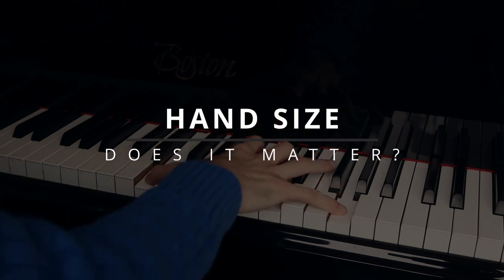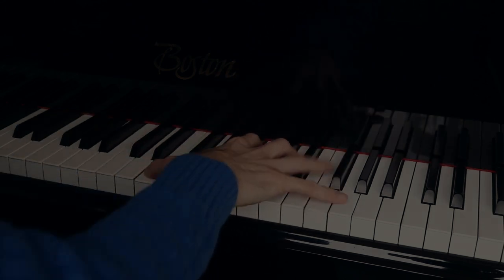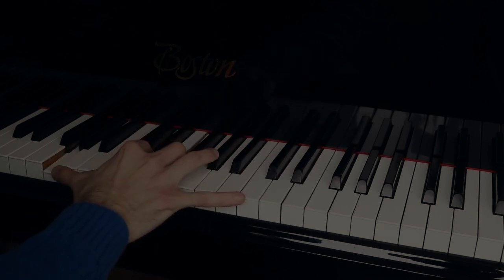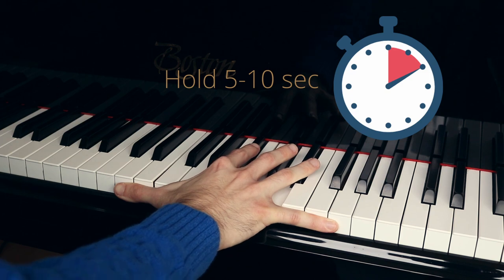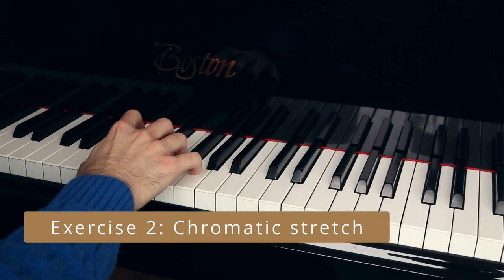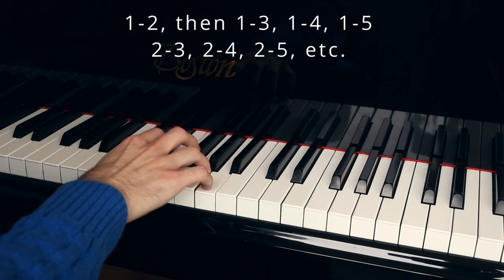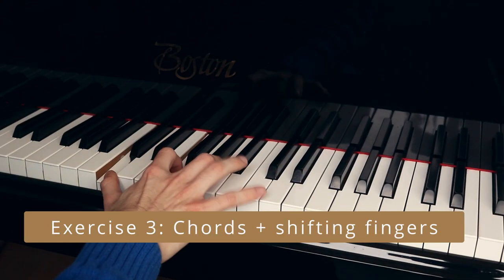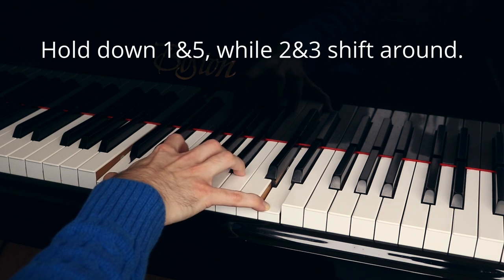Increase Your Hand Size with these 3 STRETCHING Exercises! (Maximise Your Hand Size Potential)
Hi everyone! Today, I show you how you can maximise your hand span which can make you reach bigger intervals.
As a quick disclaimer: these stretching exercises can help with the flexibility of your hand, which then can make your hand reach that interval that you have trouble reaching or can barely reach. I am not suggesting that your hand will magically get bigger, we are just working on maximising your flexibility and your potential here.

The metronome app I strongly recommend & use: